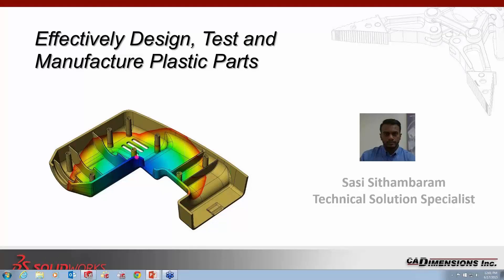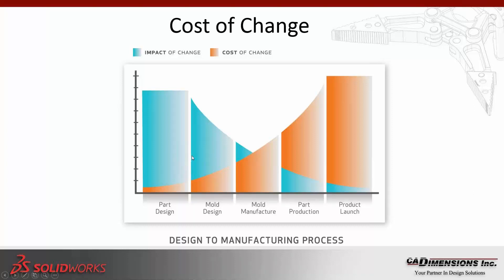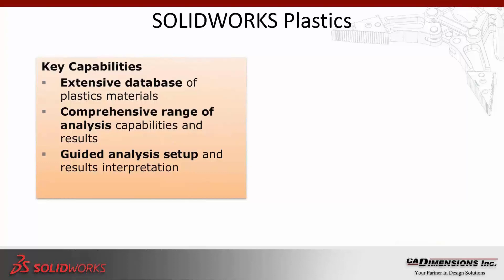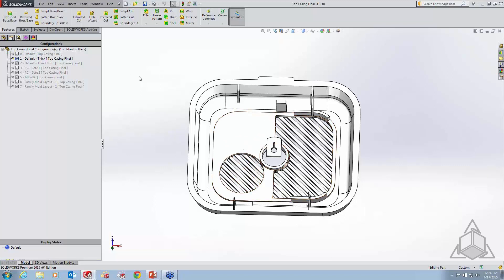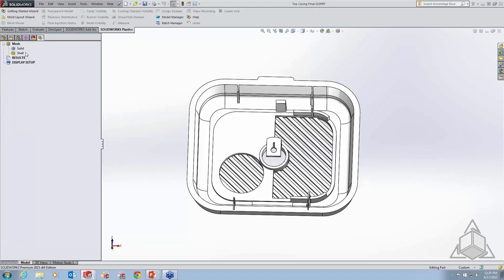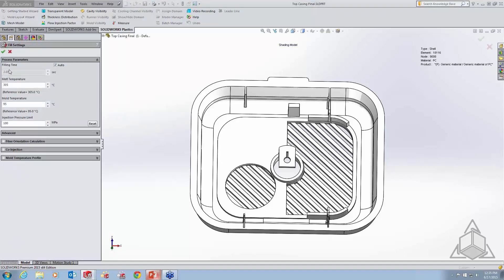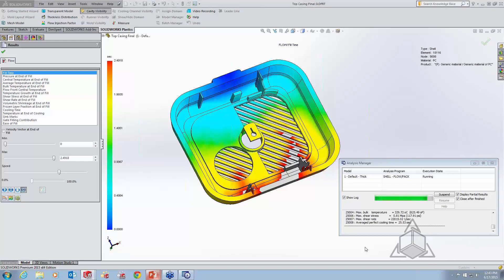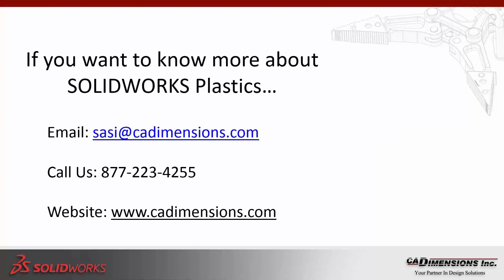Effectively Design, Test & Manufacture Plastic Parts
During this recorded webinar, learn how to test your products against a broad range of parameters during the design process, to predict and avoid manufacturing defects during the earliest stages of plastics part and injection mold designs using SOLIDWORKS and SOLIDWORKS Plastics. Companies that design plastic parts or molds can improve, quality eliminate costly mole rework, and decrease time-to-market.